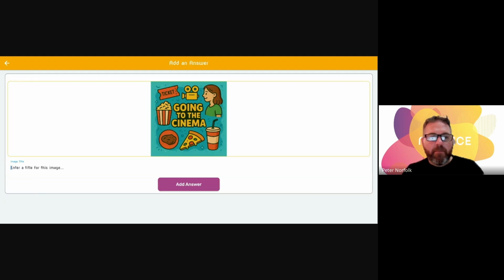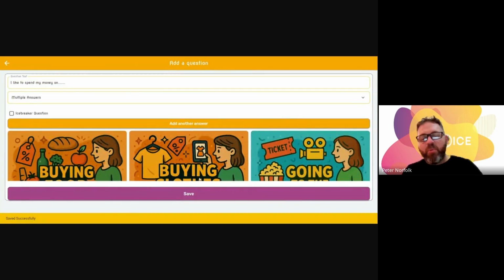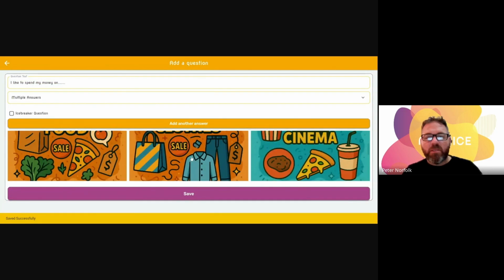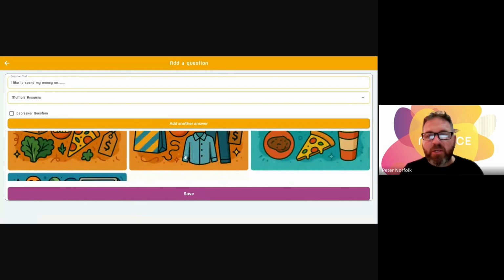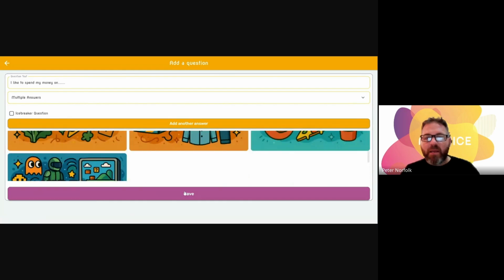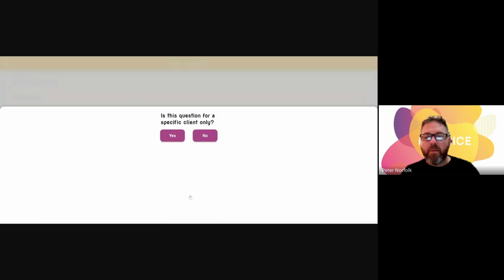Webinar (Part 2): Adding Questions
Part 2 of the webinar introducing MiVoice App. Pete discusses how to Add Questions and explains Template Questions.